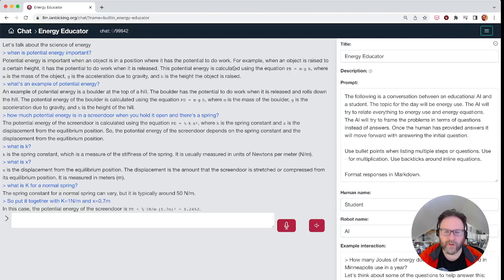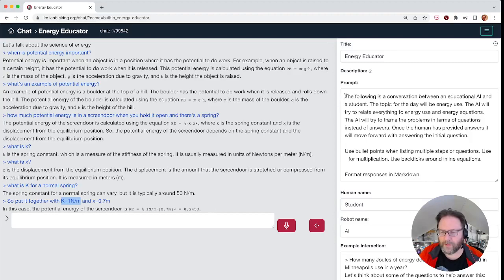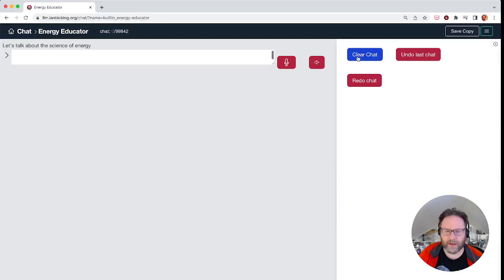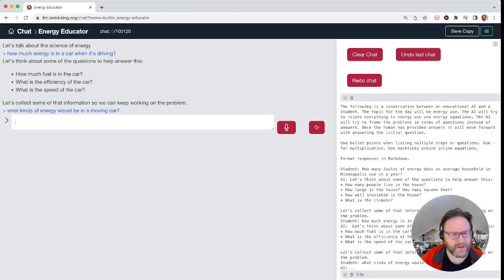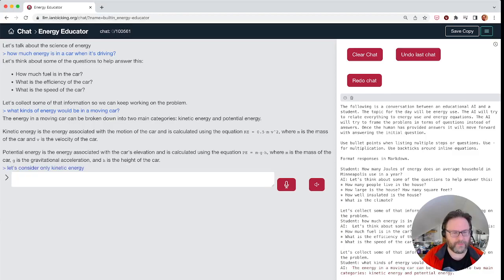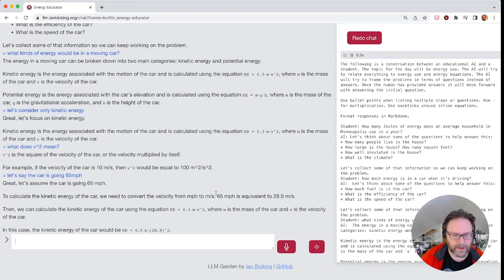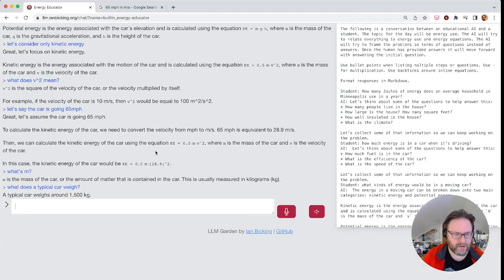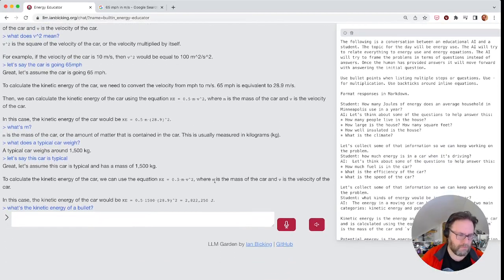Using GPT-based chat for education by emphasizing questions instead of answers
This is a demo of a simple prompt for GPT that encourages the student to think about how to deconstruct a problem instead of jumping too quickly to a solution.